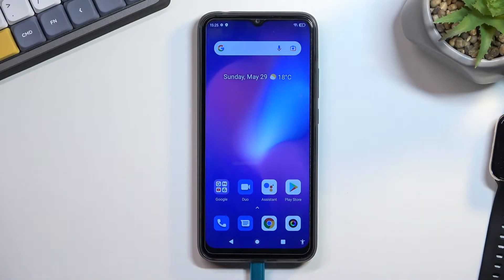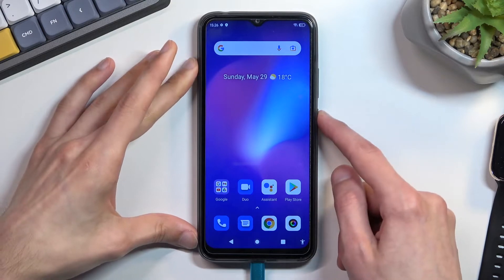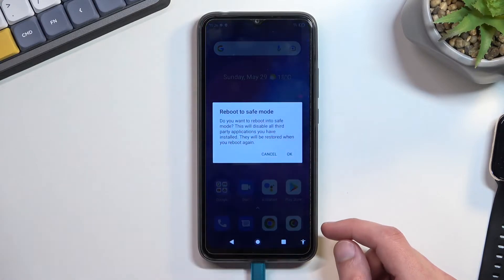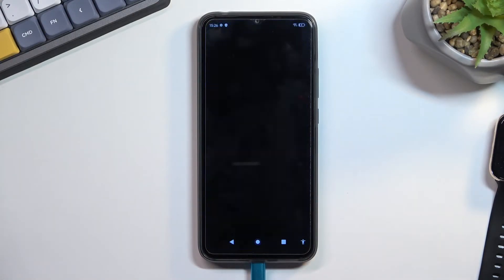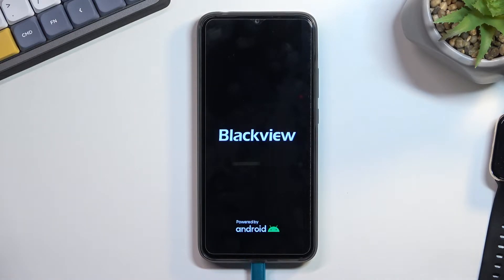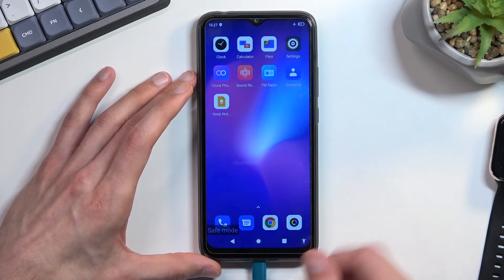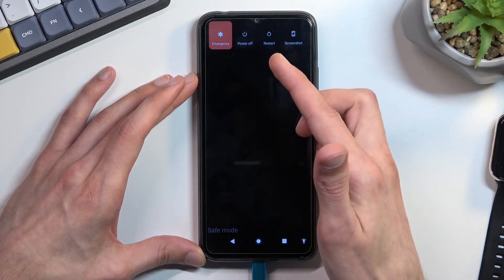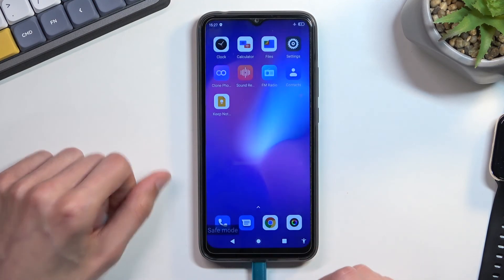How To Enter Safe Mode on BLACKVIEW A70?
If you want to open safe mode for BLACKVIEW A70, this video might be essential. Simply follow our step-by-step video tutorial and learn how to start BLACKVIEW A70 in safe mode. Hopefully this guide provided you with help. If so, be sure to check our YouTube Channel HardReset.Info. Please consider leaving us a like, a comment, or subscribing to our channel as it greatly helps us in making future guides for you!

How to open BLACKVIEW A70 in safe mode? Safe mode on BLACKVIEW A70? Is there safe mode for BLACKVIEW A70? How to run BLACKVIEW A70 in safe mode?